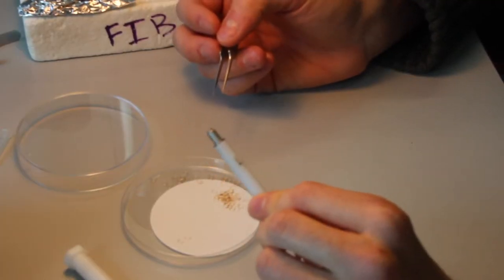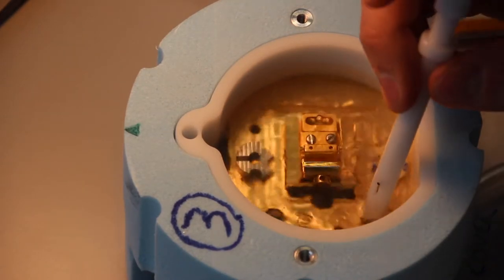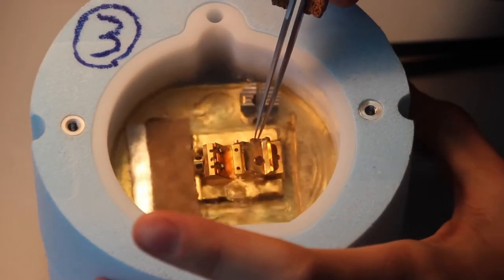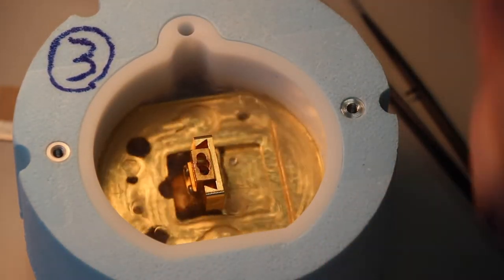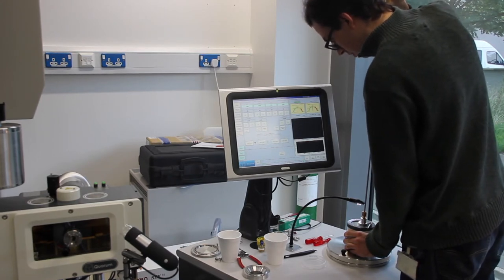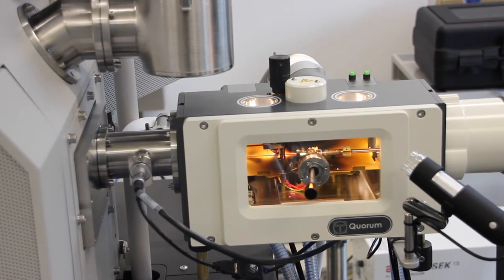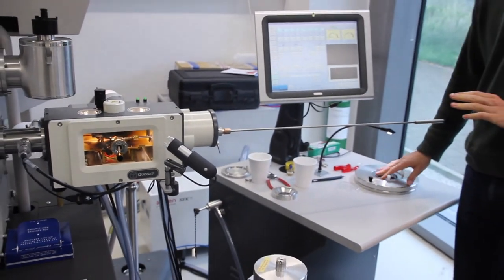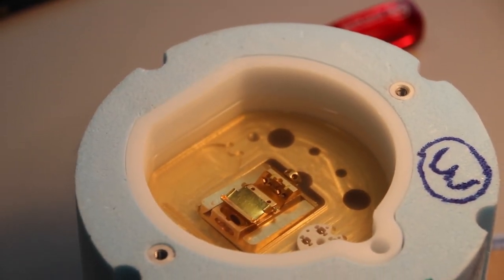Cryo EM FIB loading & unloading